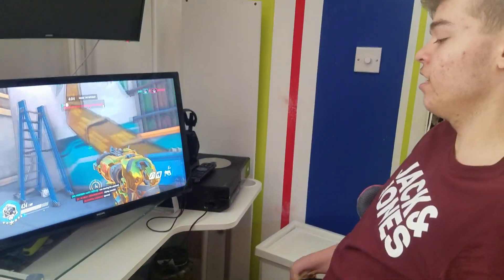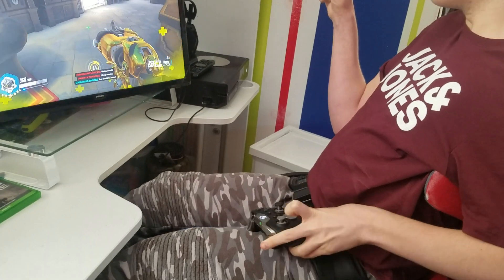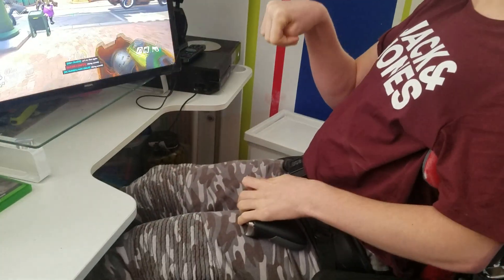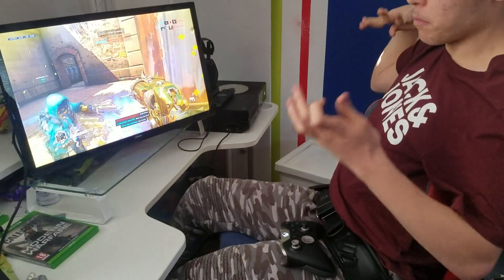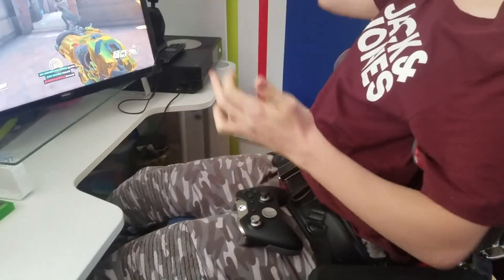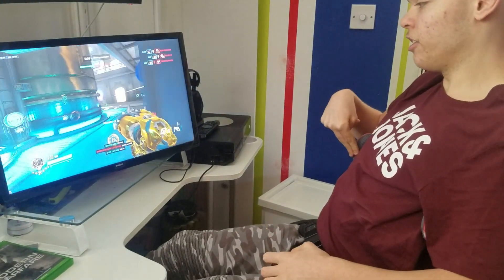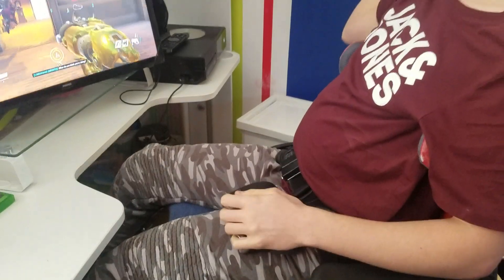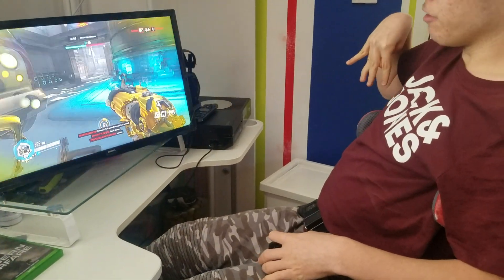gaming and how I game with 1 hand life with cerebral palsy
uploading because I had a lot of comments asking to do a video on how I game with 1 hand. big thanks to Clive Peacock the camera man